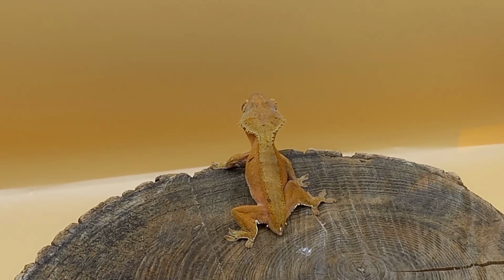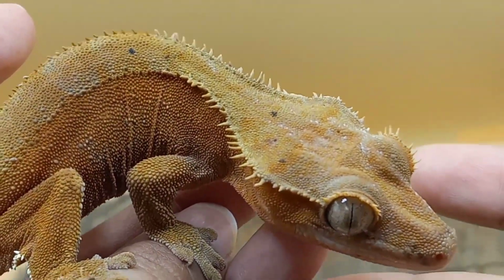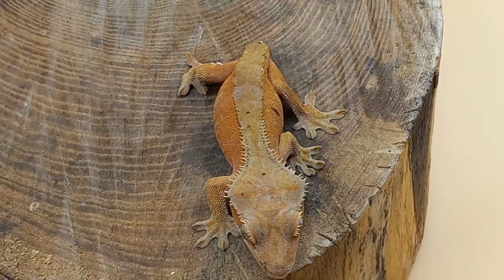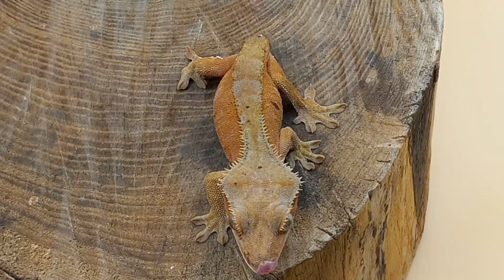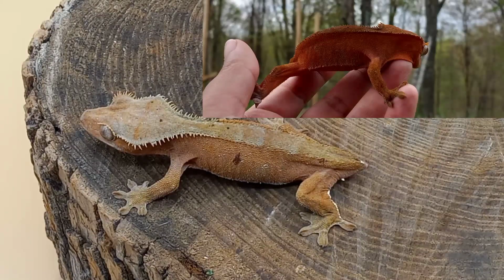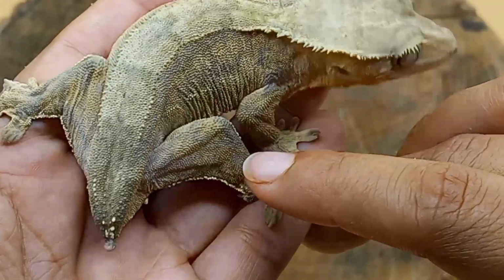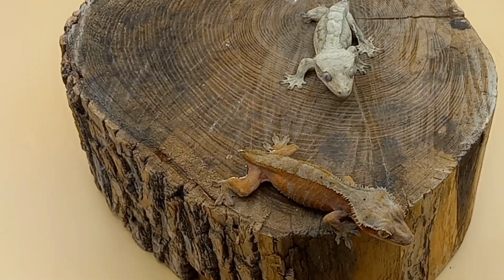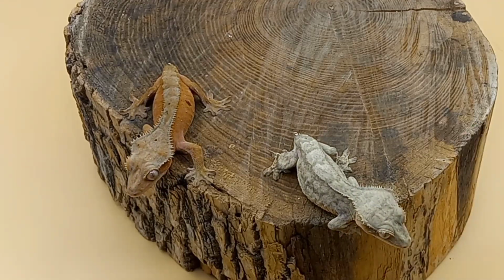are bigger enclosure always better for your crested geckos?